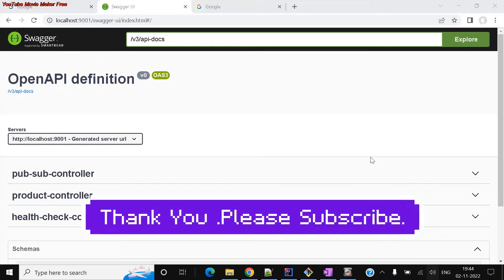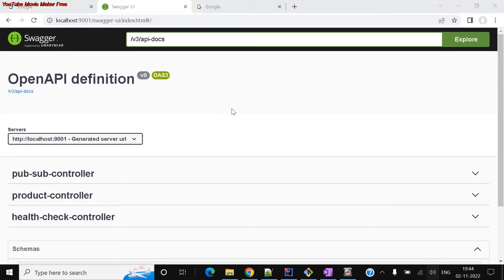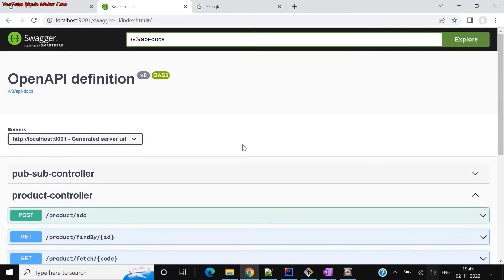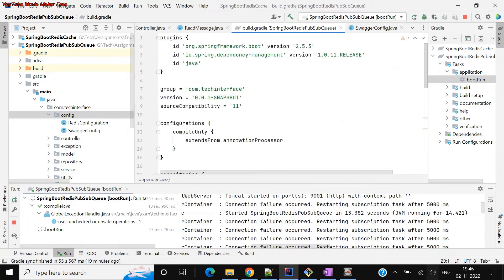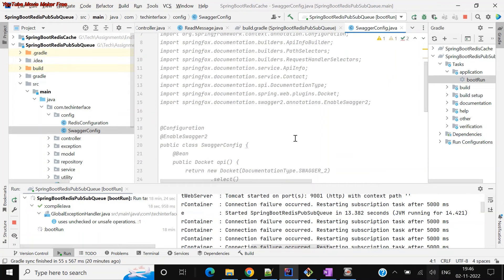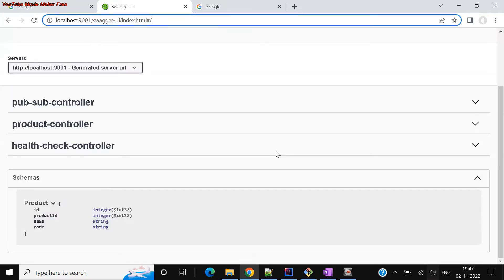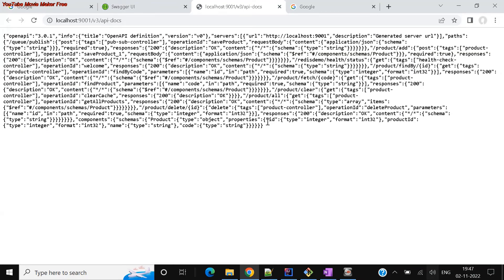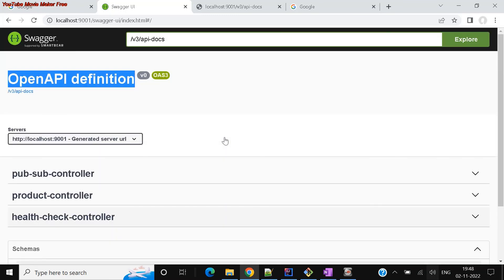Swagger Configuration Spring Boot Open API Documentation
Open API Documentation using swagger for spring boot example